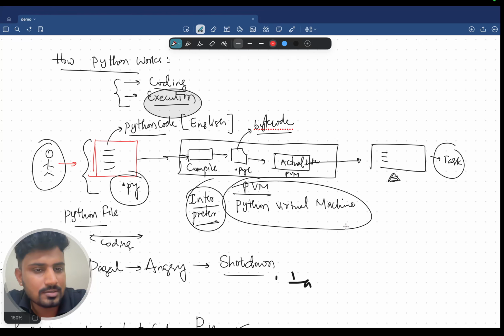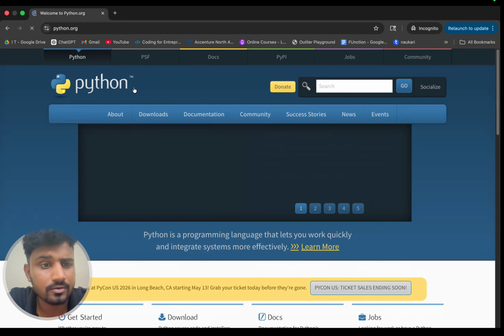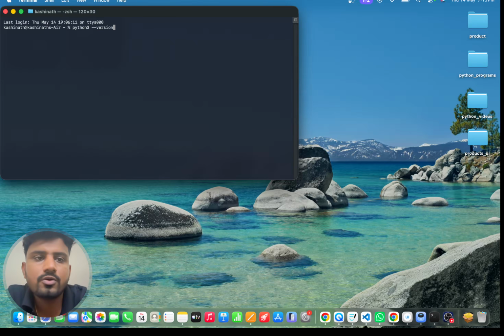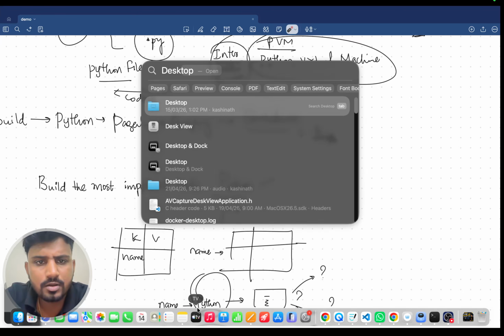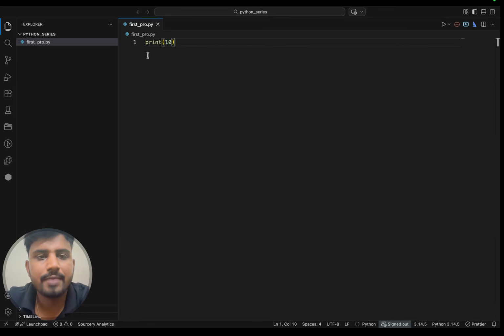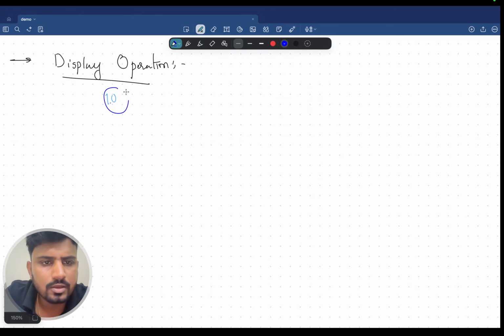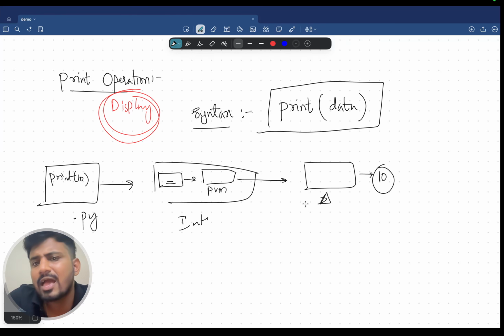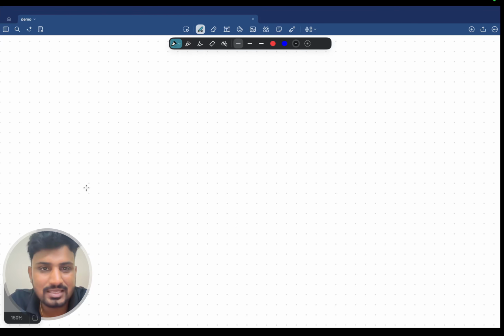Python Installation & First Python Program 🔥 | Print Statement for Beginners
🔥 Welcome to Python Zero to Hero for Freshers!

In this video, we will learn:
✅ How to run Python code
✅ Writing your first Python program
✅ Understanding the print() statement

This video is perfect for:
✔ Beginners
✔ Freshers
✔ College students

📚 Topics Covered:
- Python installation
- VS Code setup
- Running Python files
- Hello World program
- print() function

💼 By the end of this video, you will:
✅ Successfully install Python
✅ Configure VS Code
✅ Run Python programs confidently
✅ Write your first Python code

🚀 Upcoming Videos:
- Variables
- Data Types
- Operators
- Conditions
- Loops
- Functions
- Django Projects